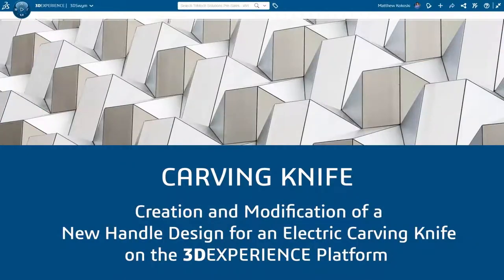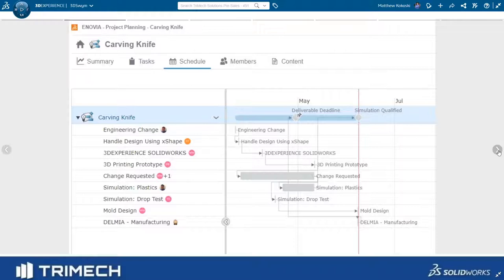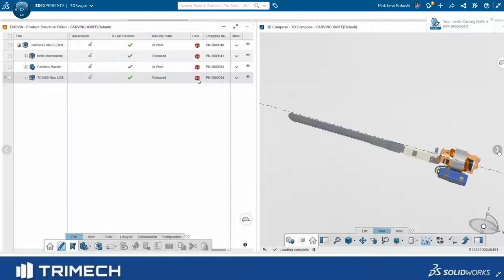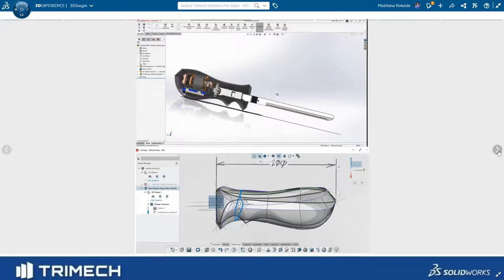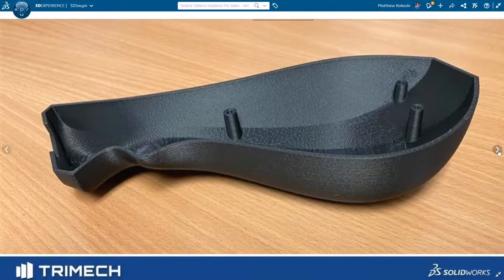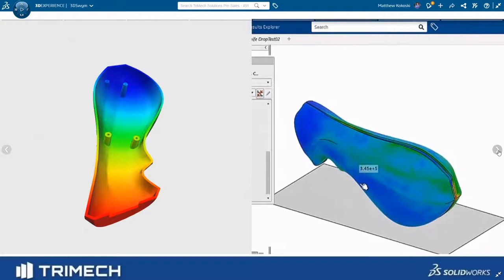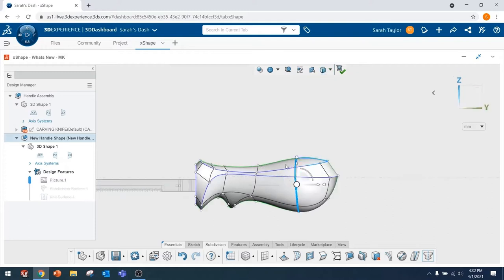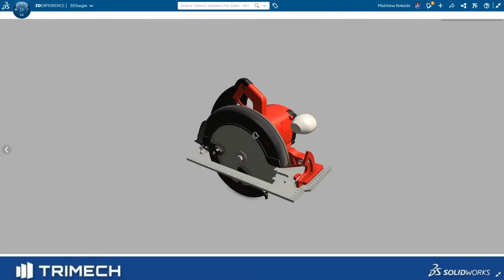3DEXPERIENCE TECH TIP: Cutting Edge of Design: Part 13 - Electric Carving Knife Project Wrap Up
We’ve come to the end of the carving knife project on the 3DEXPERIENCE Platform. With this project, we’ve used tools available in the 3DEXPERIENCE Platform to process a design change of a carving knife from a corded version to a cordless version. Here is a summary of the tools we used, and how we were able to use them.